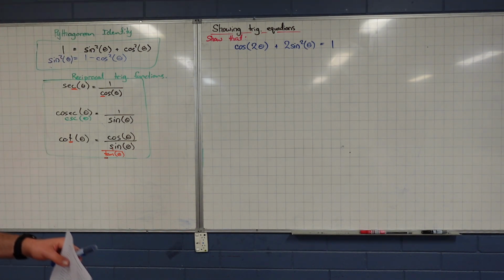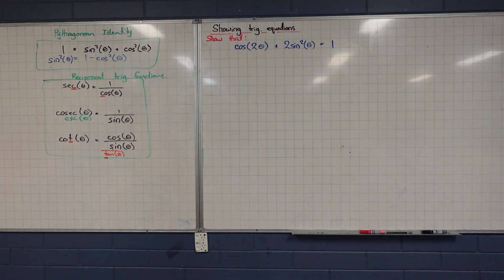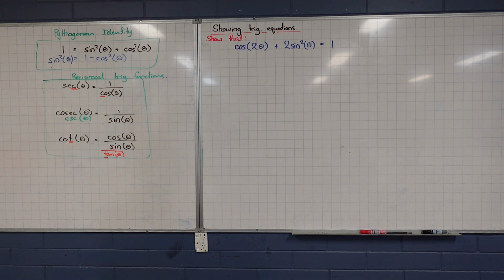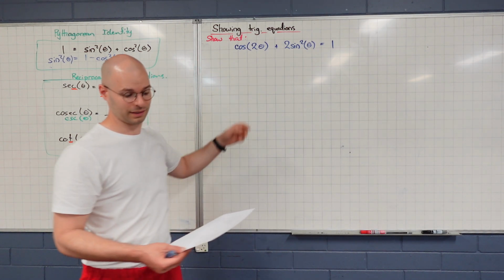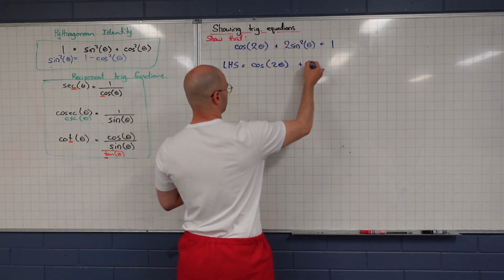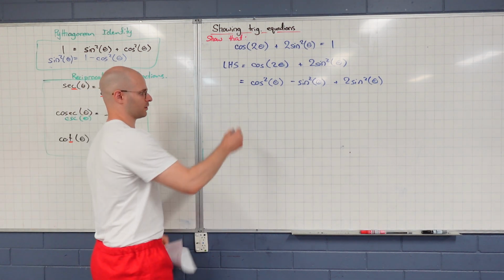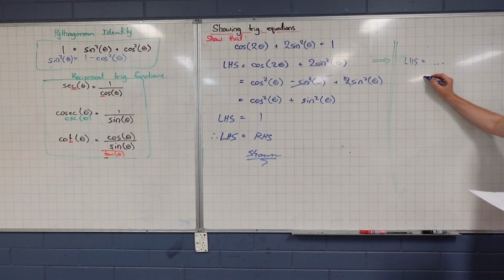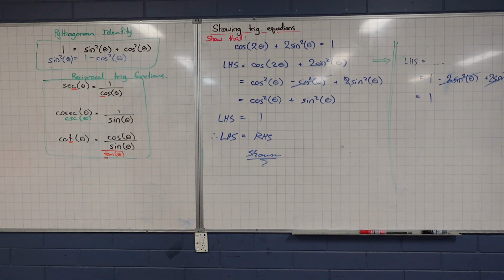Trigonometric Identities - Addition and Double Angle Identities